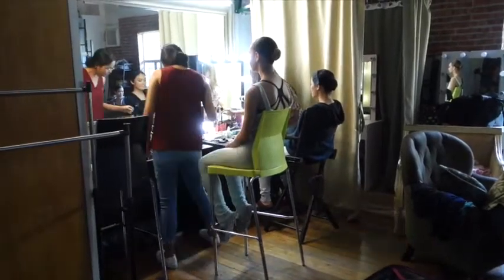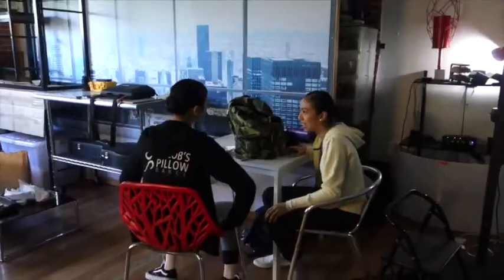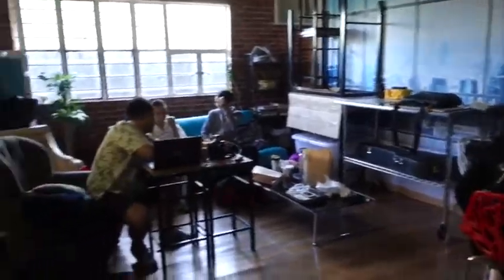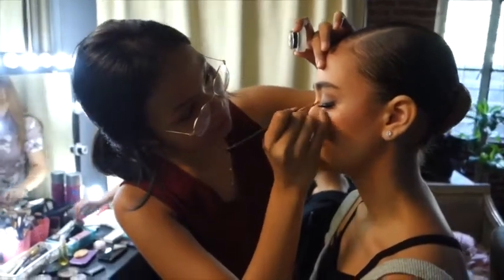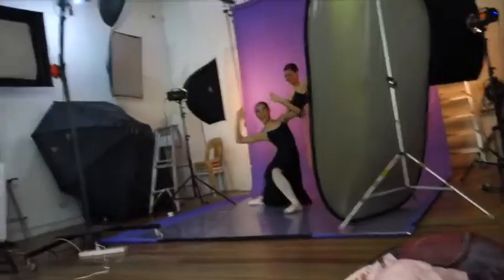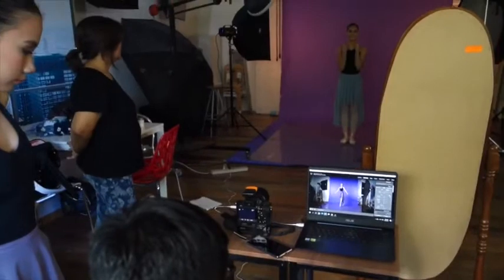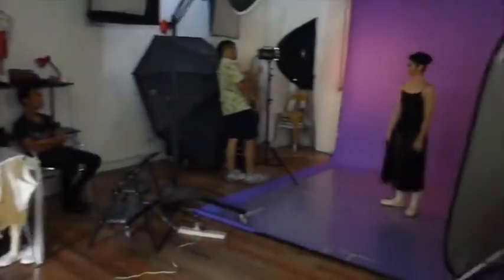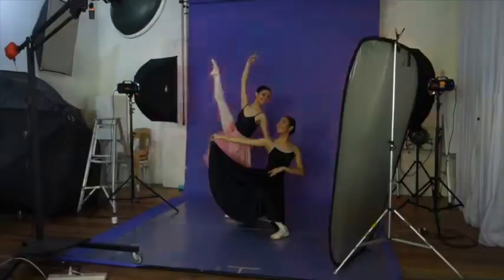Dance by Lina: Anniversary Photoshoot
We are now on Year 2 thanks to your support and a big shoutout to our biggest supporters of the Taiwanese dance community! 💜🌸